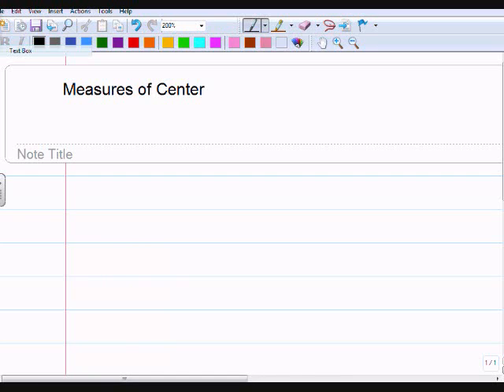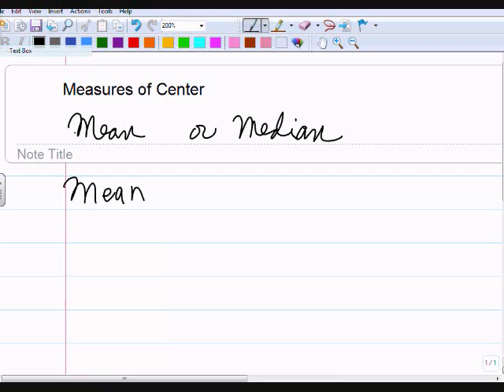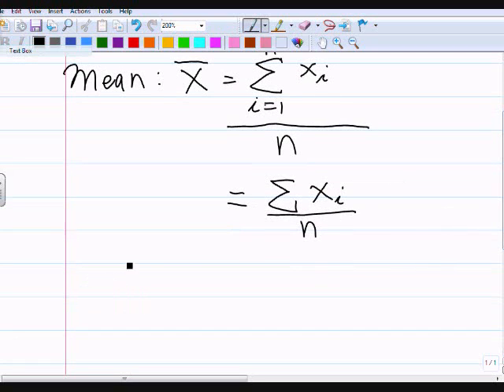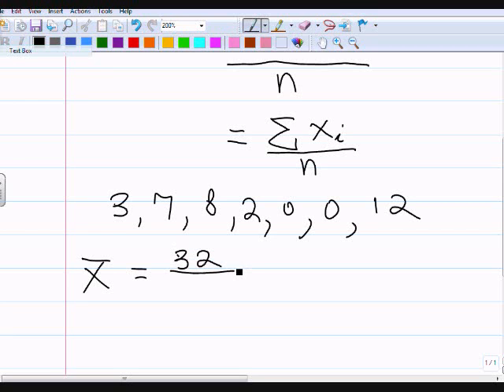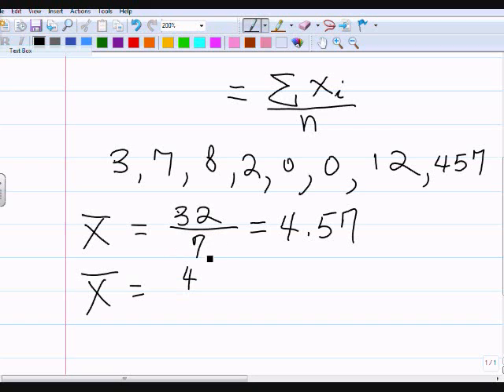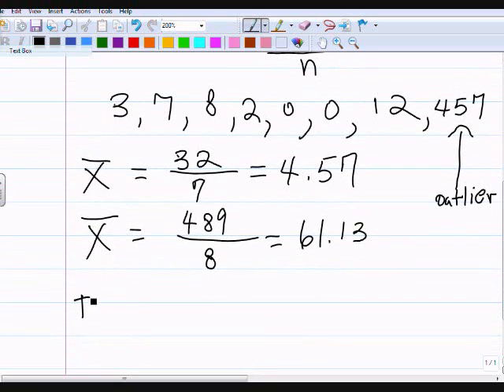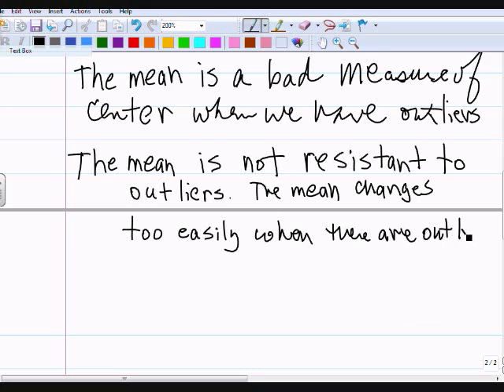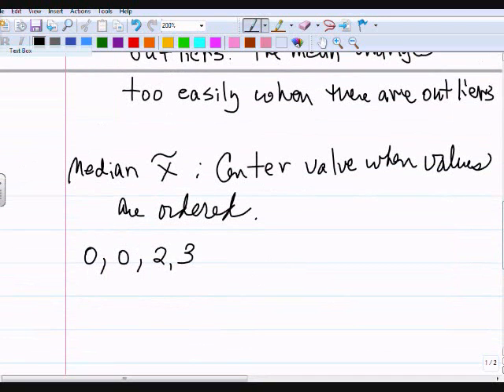ap stats 8 23 2010 part 1